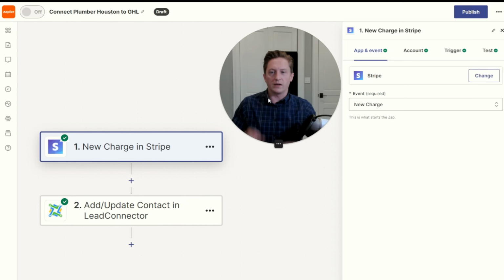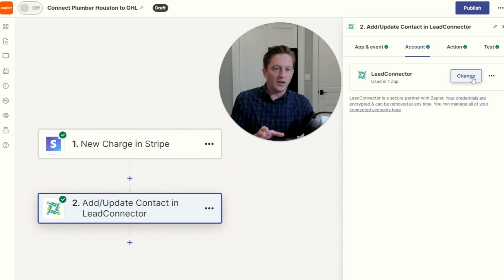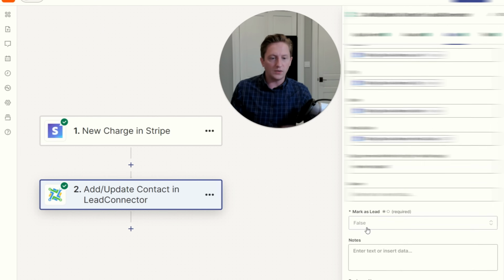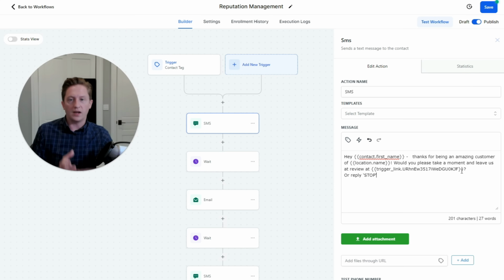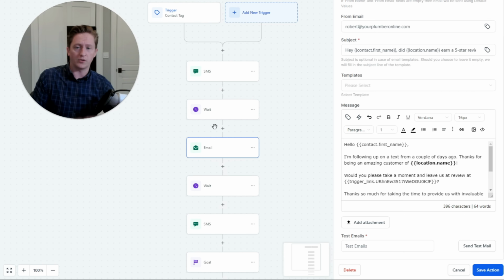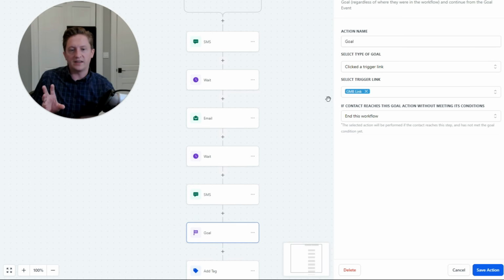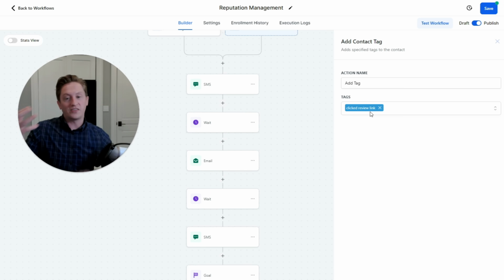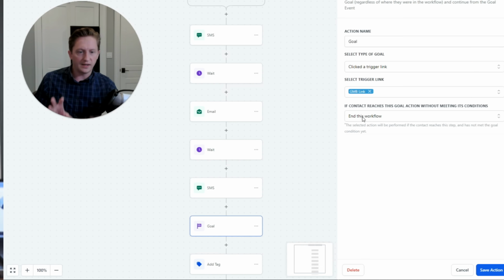$200-500 in Passive income - GoHighLevel - Reputation Management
_ _ Unlock the power of automation with GoHighLevel and boost your revenue in just 15 minutes!

In this video, I'll show you how to seamlessly integrate reputation management into your services, whether it's as an add-on for existing clients or a compelling low-ticket offer for new prospects.

Join my FREE Skool community, and learn more in-depth techniques that I can't talk about here on YouTube!

 As someone who built a seven-figure SEO agency from scratch, I understand the importance of efficiency and scalability. That's why automating tasks like reputation management is key to maximizing your time and profits.

Join me, Caleb Ulku, as I guide you through the simple yet powerful process of setting up reputation management using GoHighLevel and Zapier.

Learn how to effortlessly connect your client's payment processor, trigger review requests, and follow up with personalized messages to drive engagement and results.

Discover the optimal pricing strategies for this service, whether you're enhancing existing SEO efforts or attracting new clients.

Plus, I'll share insider tips on upselling additional services based on the success of your reputation management campaigns.

00:00 - Reputation Management
01:00 - The Power of Automation in Agency Growth
03:30 - How-To with Zapier
07:00 - Maximizing Profitability
09:30 - Leveraging Your Success

Don't miss out on this opportunity to revolutionize your agency's offerings and skyrocket your success. Watch now and level up your client acquisition game in 2024! 📈🔥